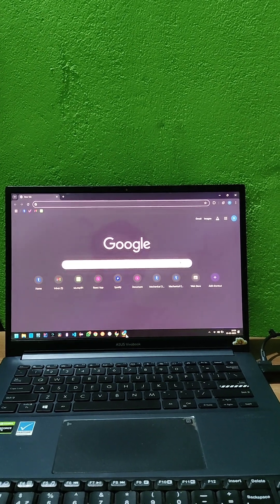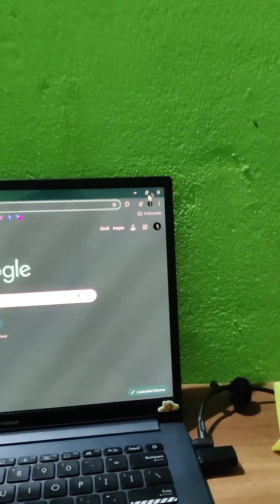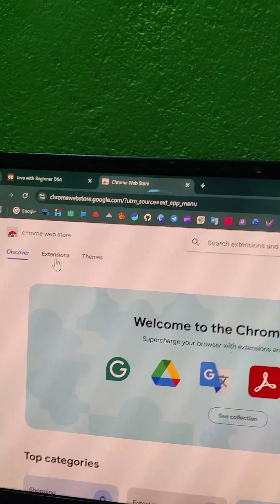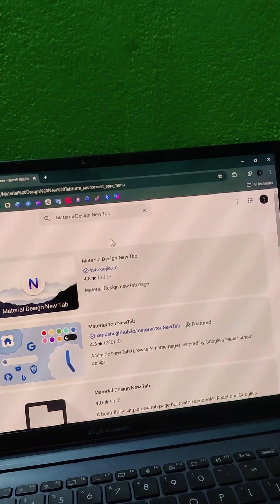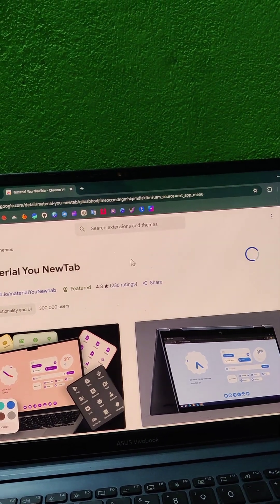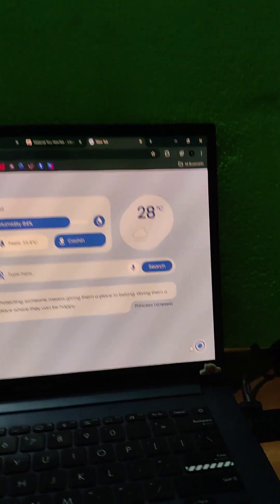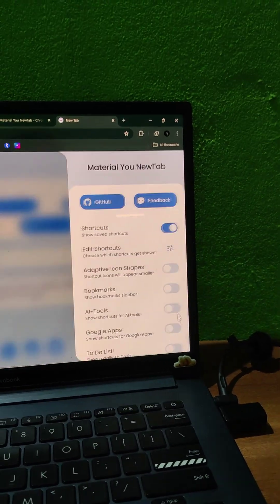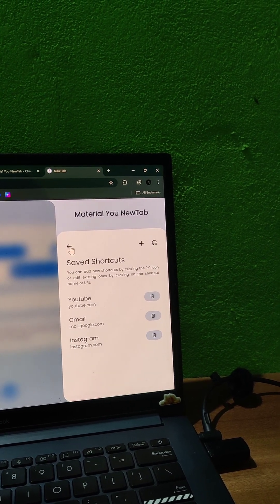Change your chrome browser look to new look chrome cool extension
Want to give your Chrome browser a fresh and stylish new look? 🌟 In this video, I'll show you an amazing Chrome extension that transforms your browser's appearance with sleek themes, custom backgrounds, and cool features!

🔹 Easy to install & use
🔹 Multiple stylish themes
🔹 Enhance your browsing experience

Upgrade your Chrome browser today and make it look cooler than ever! 😎